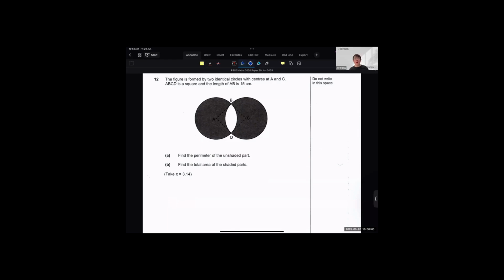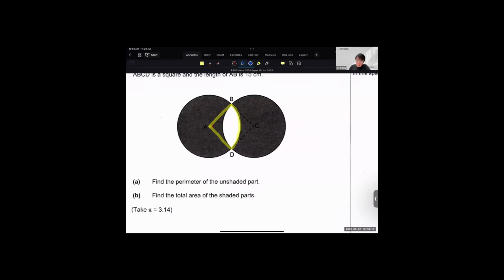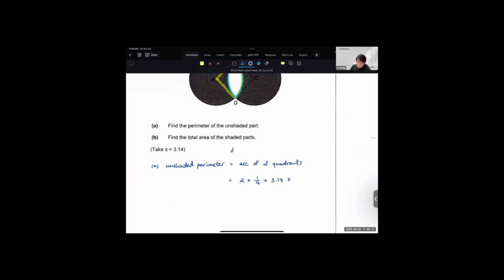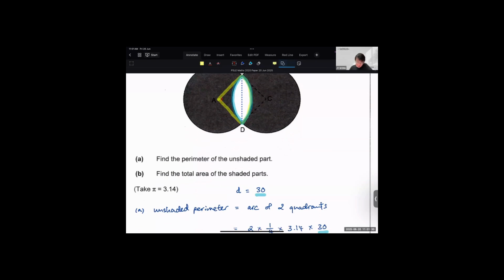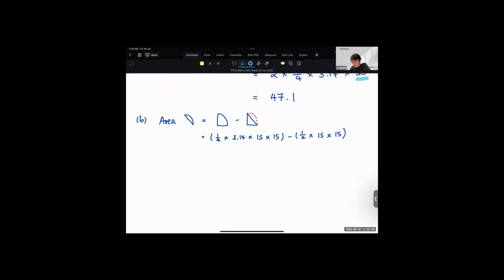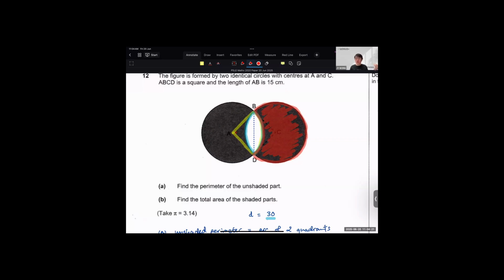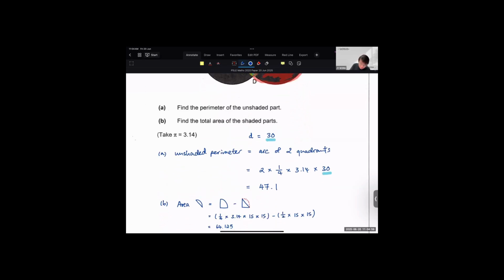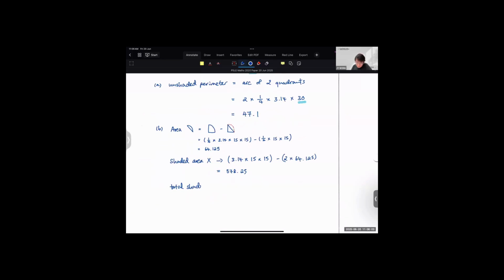Answer to PSLE 2020 Math Paper 2 Question 12